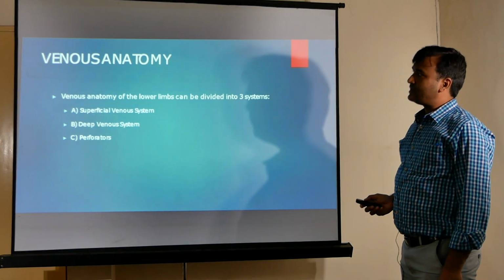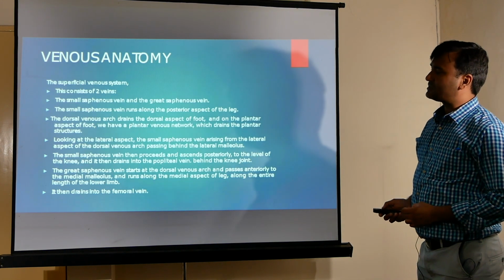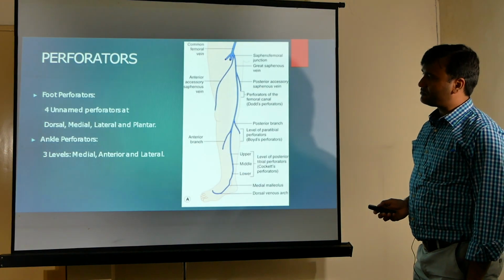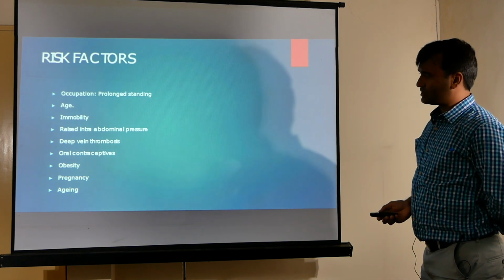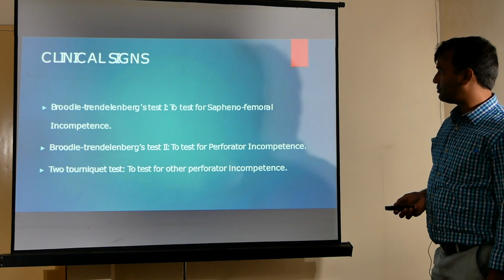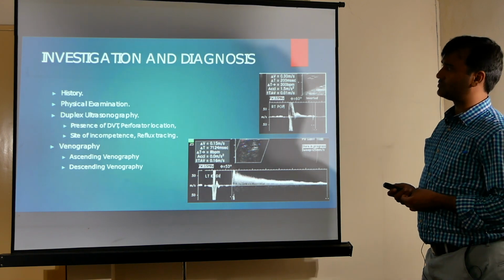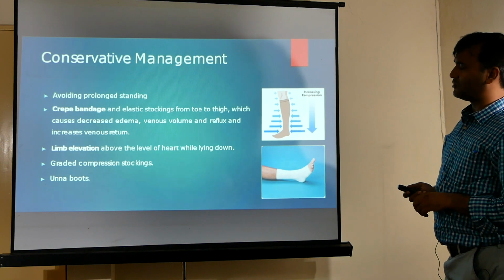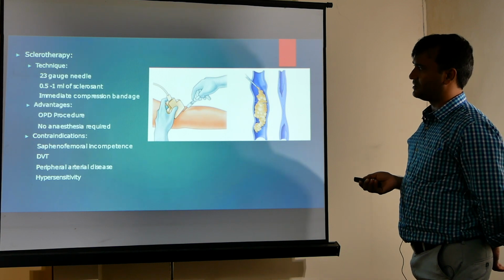Varicose Veina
Dr. Jitendra Khandelwal
Department:- Gen. Surgery